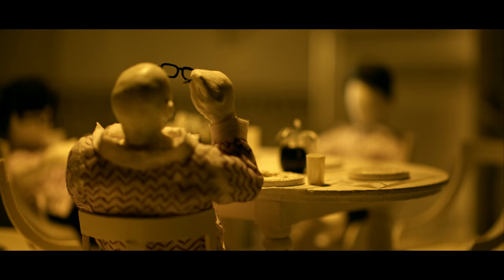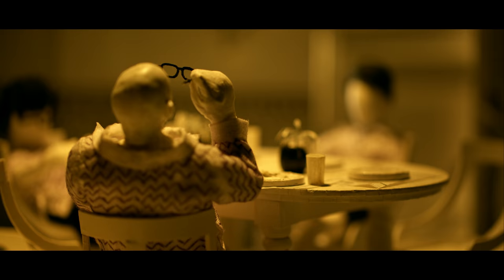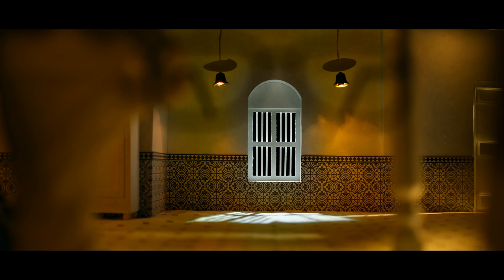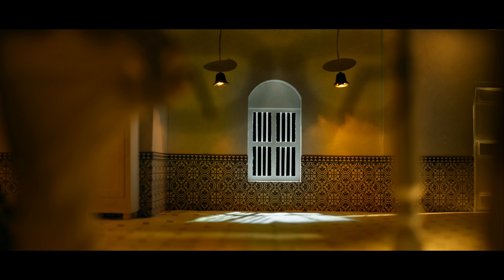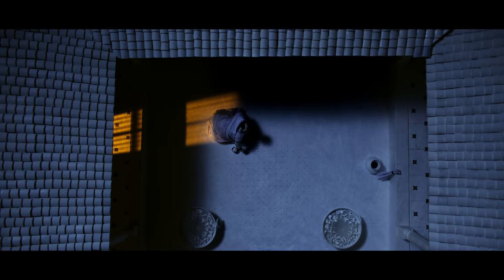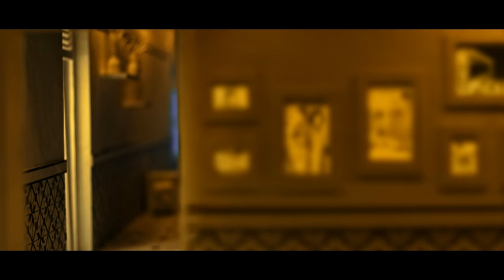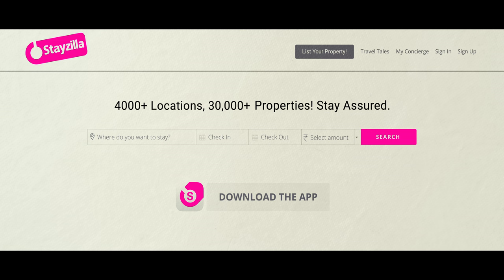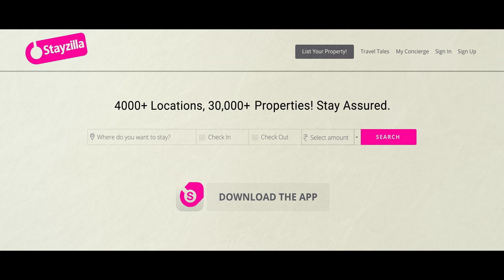Make Room For Something New | Open Up With Stayzilla [4K]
It's time to Open Up... To new personalities, new cultures, new stay experiences without leaving our roots - A new Stayzilla.

Stayzilla is now encouraging people to Open Up their homes, surpass geographical barriers, welcome diverse cultures and experiences into their homes, because bonding knows no language, religion or region.

As a country, hosting is not an alien concept to us. We have been practicing the art of hospitality for ages. As a brand, we believe it's time to rekindle this practice, sustain and treasure it.

This film marks the beginning of our endeavour.

Coming soon on the App Store!

Written and Directed by: Thiagarajan Kumararaja
Voice: Gautam Vasudev Menon
Cinematography: Jeeva Sankar
Production Designer: Gopi Prasannaa
Art Director: Nindan
Animator: Udaya
Art Assistants: Adheesh, Parthiban Shankar V Kumar
Editing: Satyaraj Natarajan
Executive Producer: Swathi Raghuraaman
VFX Supervisor: Aravind
Music Director: Ghibran
Assistant Camera: Saravanan
Production House: Tyler Durden and Kinofist
Colorist: Balaji Gopal
Sound FX: Koothan, Suren
Sound Engineer : Tapas Nayak
Costumes: Manju Bhargavi
English Translation: Yasmin Ponappa